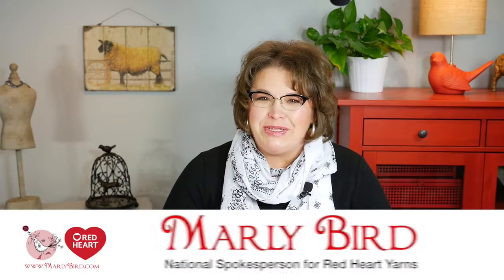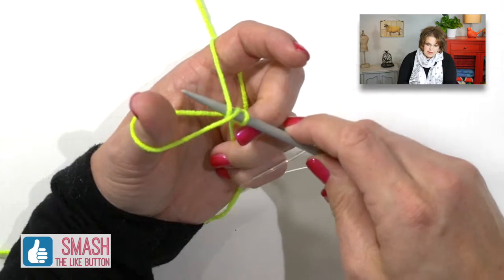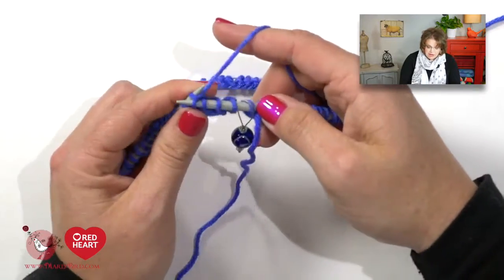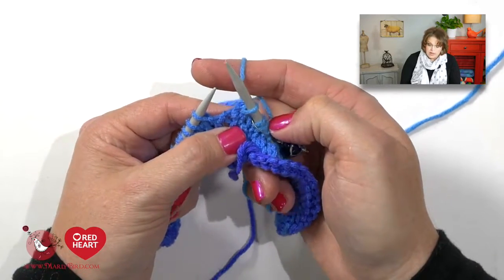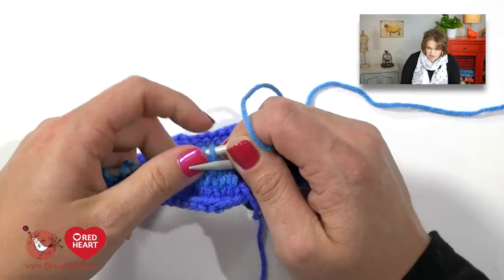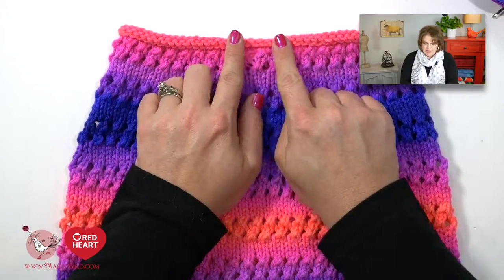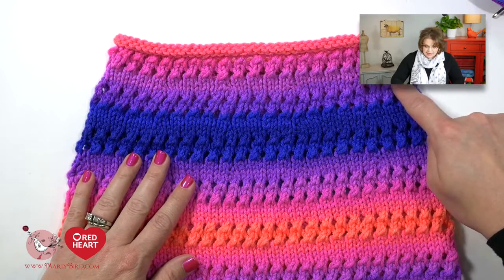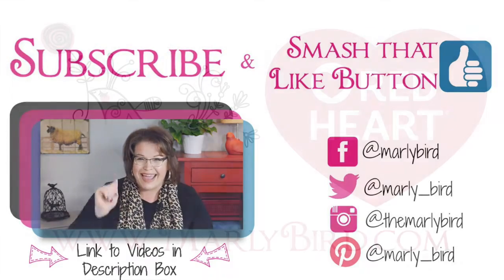How to Knit Cozy Kiddo Poncho